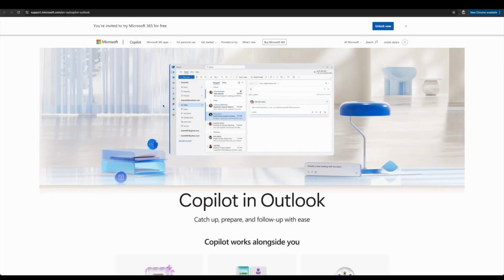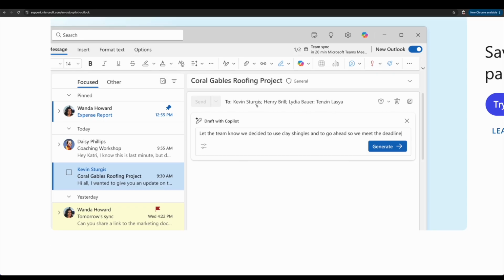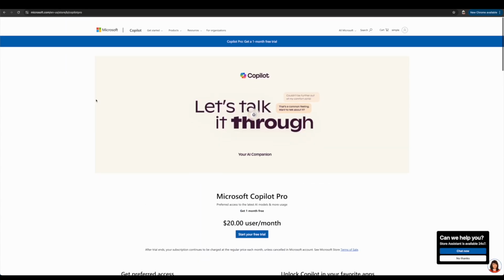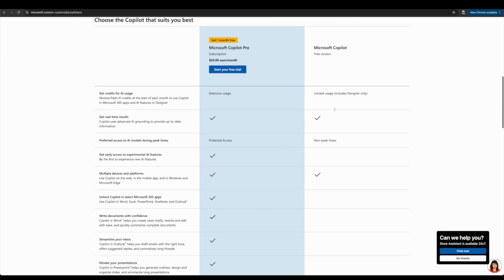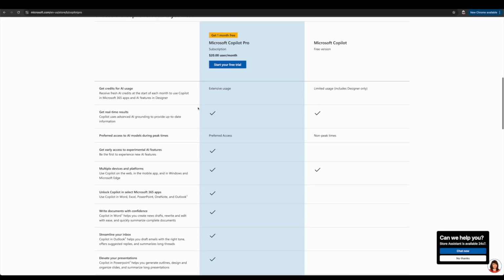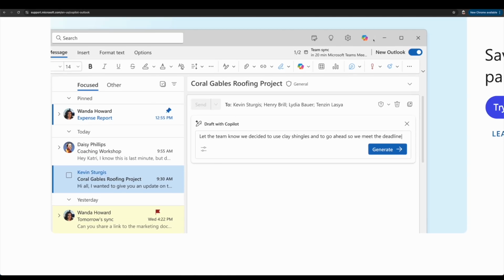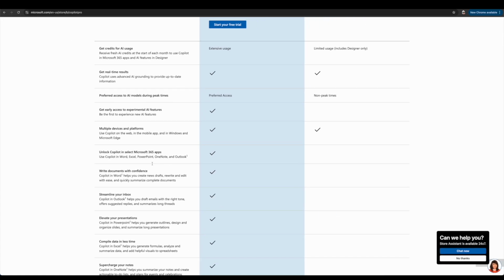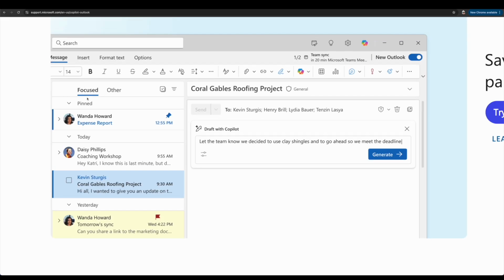How To Use Copilot In Outlook!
Here is exactly How To Use Copilot In Outlook!